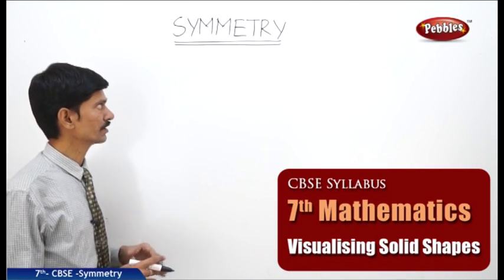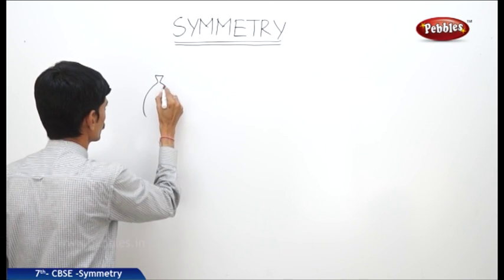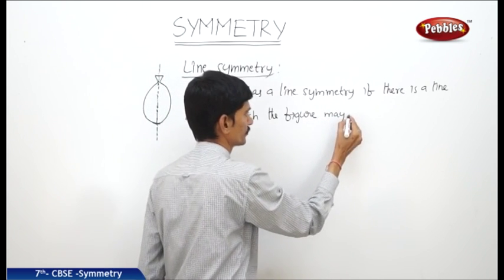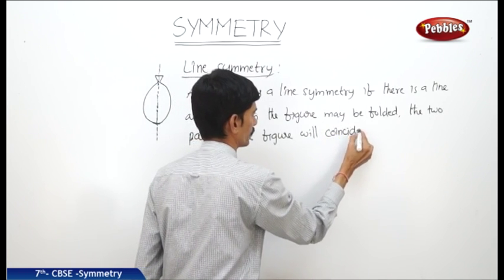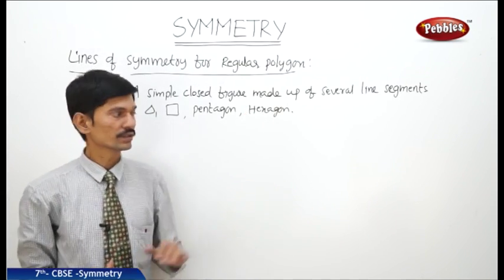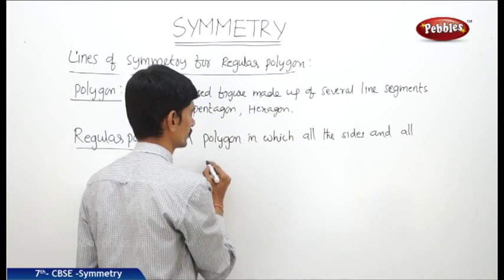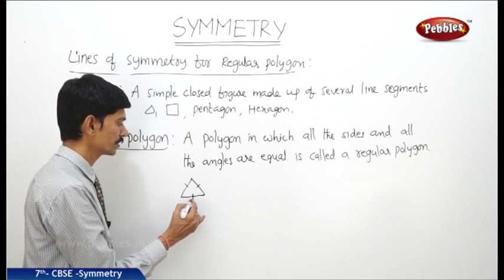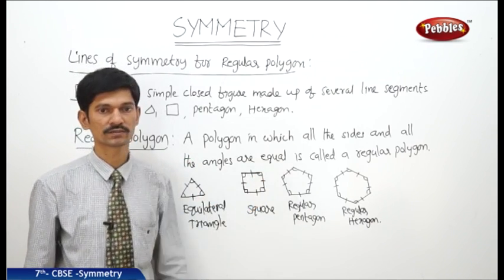Visulaising Solid Shapes | Class 7th Mathematics | NCERT | CBSE Syllabus | Live Videos